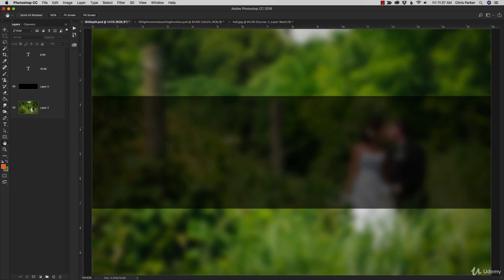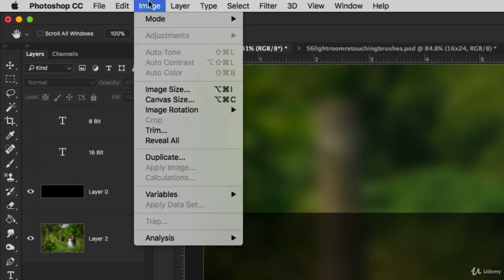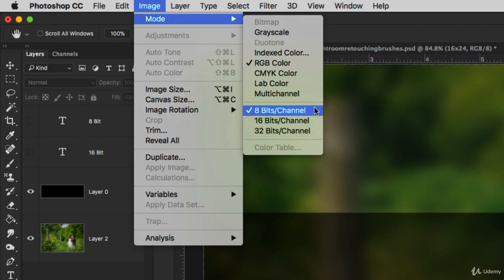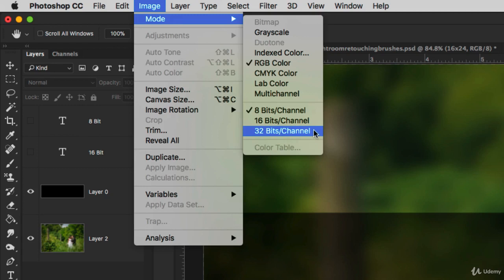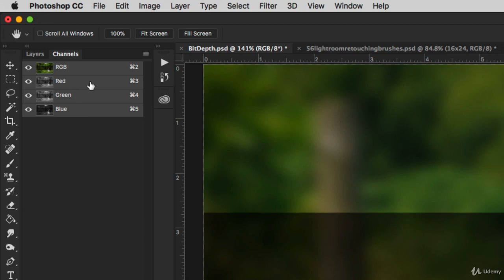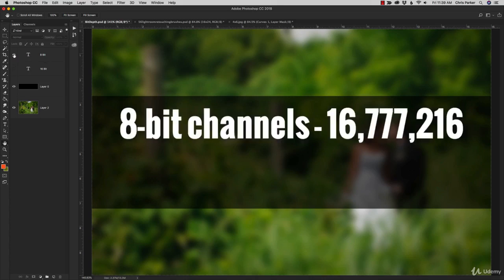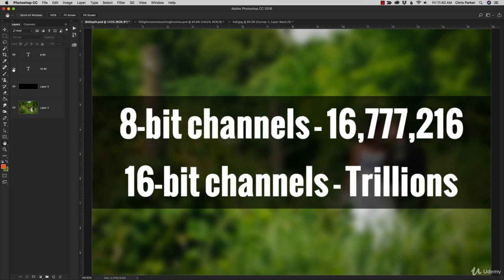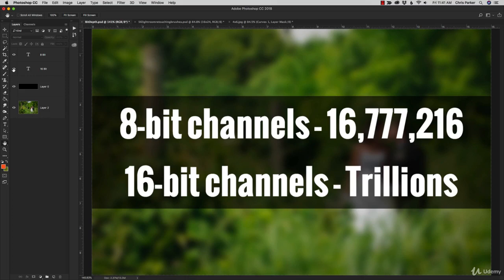Adobe Photoshop CC Introduction & Explantion a Bit More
Hello everyone. Finally I'm starting a new series, Photoshop for Beginners. here in this video we will give you a bit
idea about photoshop
Photoshop cc
adobe Photoshop
Photoshop cc2020